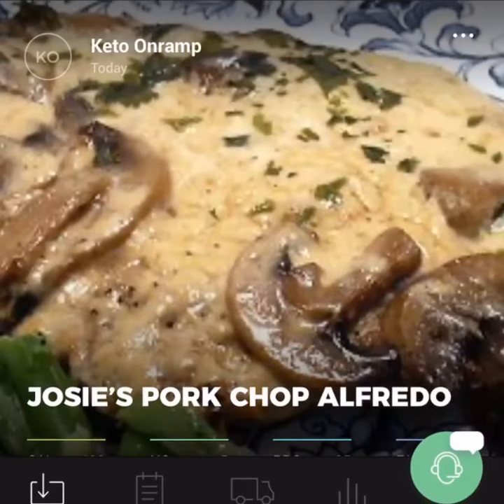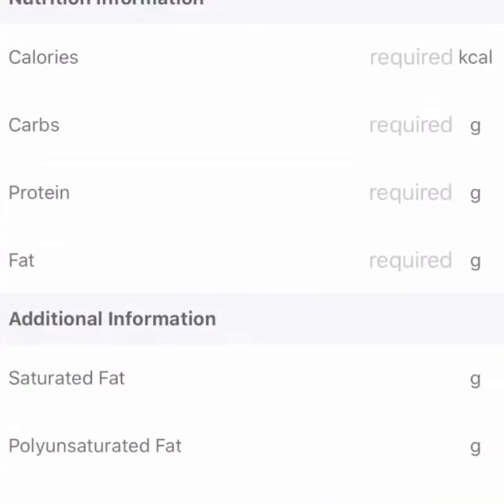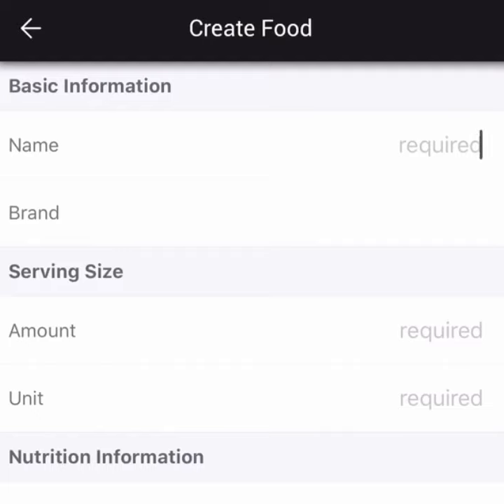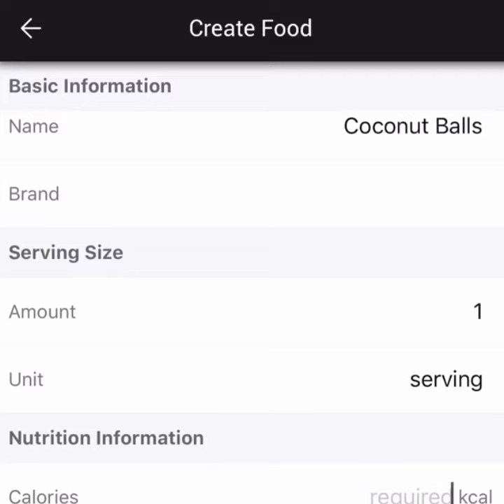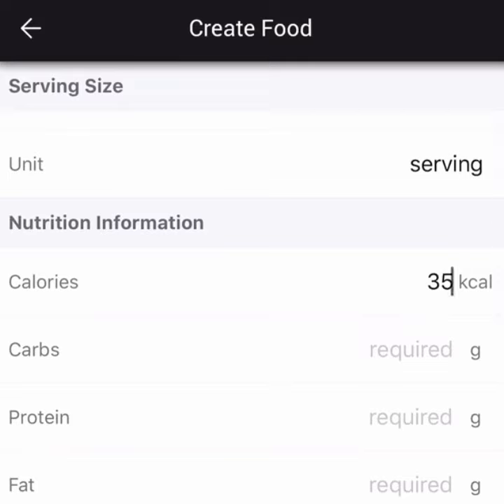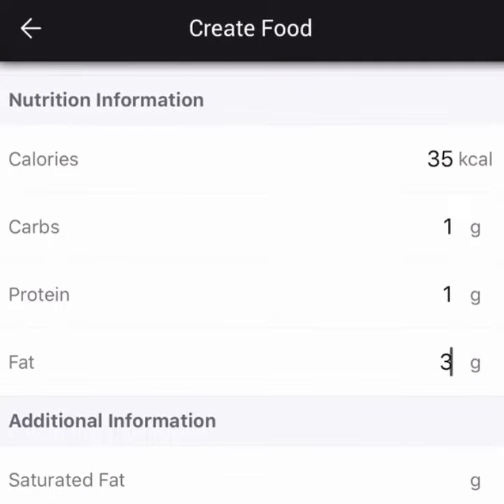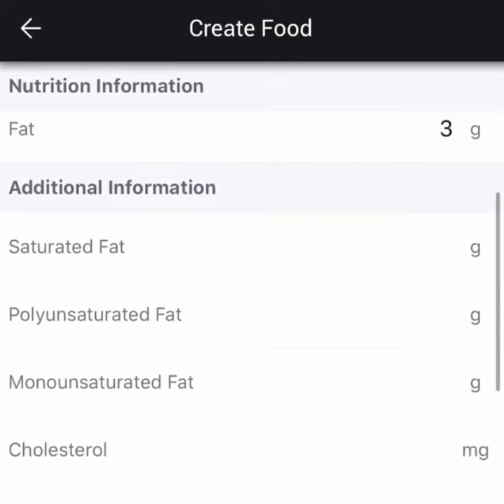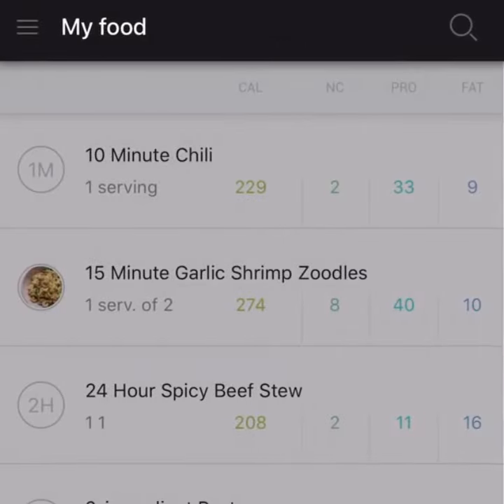Have you discovered My Food?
Need to log a custom meal or recipe and already have the macros? There's no need to list all the ingredients. Try the My Food list, under the main menu in Senza. Tap + and select Single Item to enter the nutrition you'd like to track. In this quick tutorial, Keto Coach Kim Rome shows you how it's done.